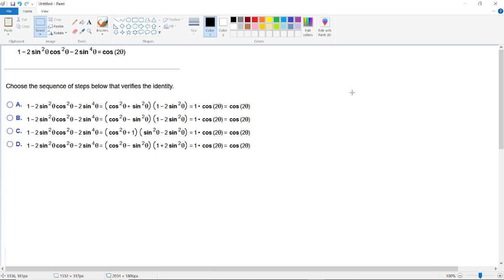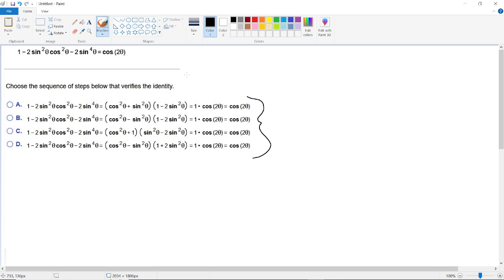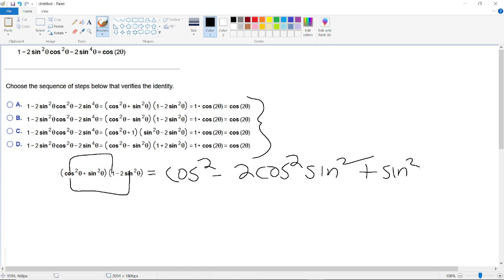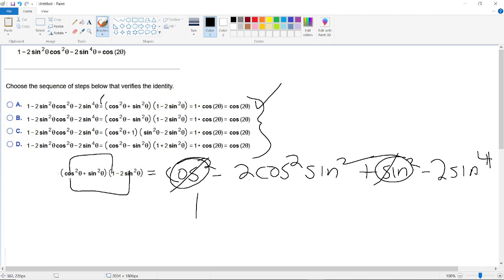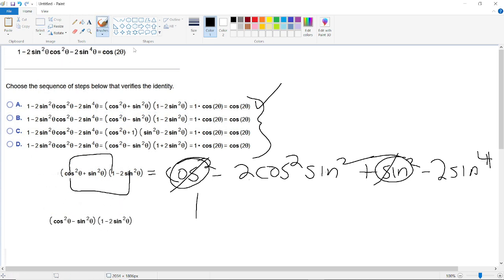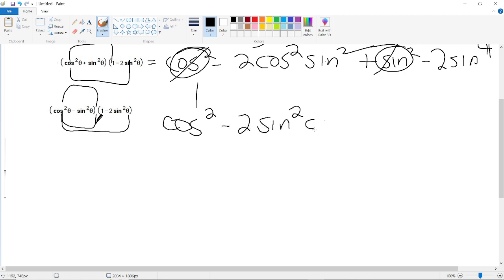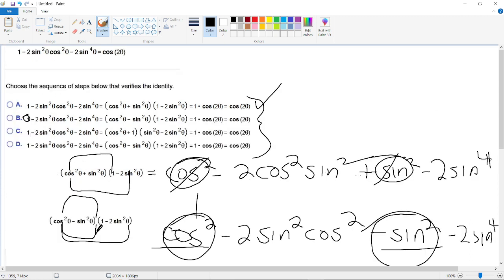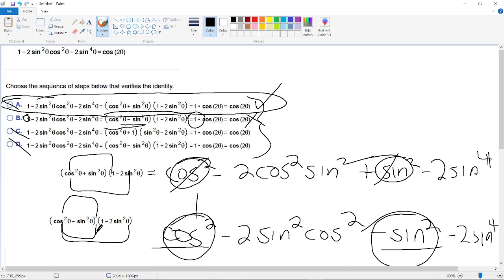7.6 6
Verifying steps in identities.